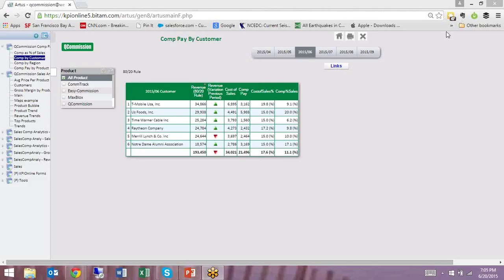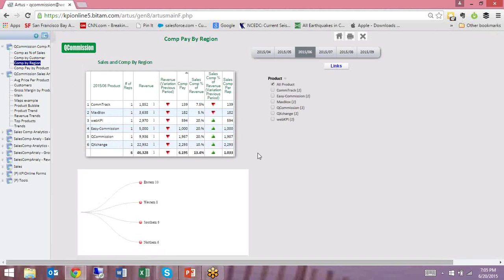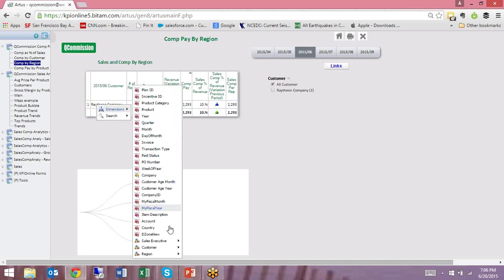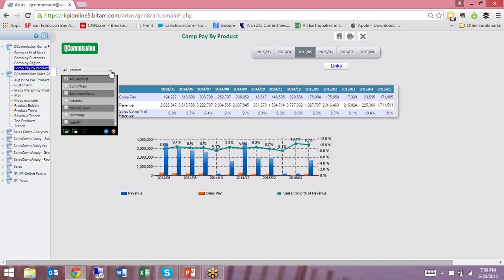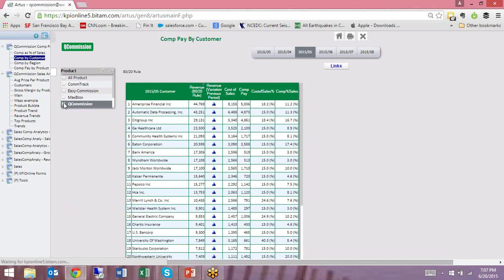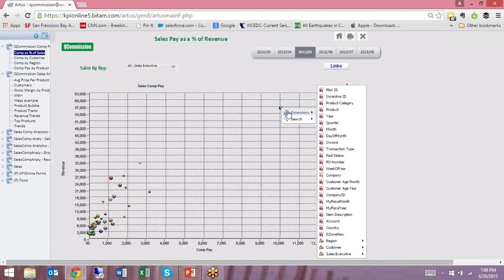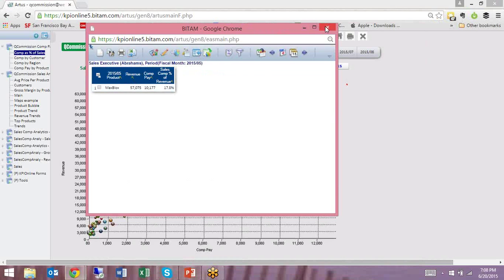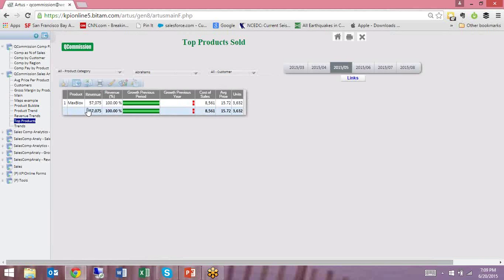QCommission BI Demo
QCommission Enterprise offers a business intelligence application that enables you to dive into the "why" of your business.